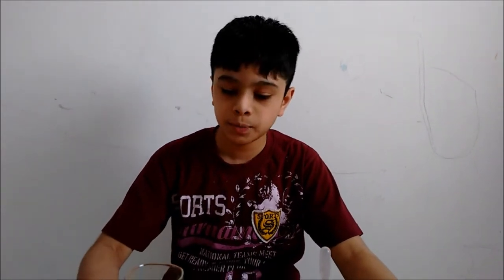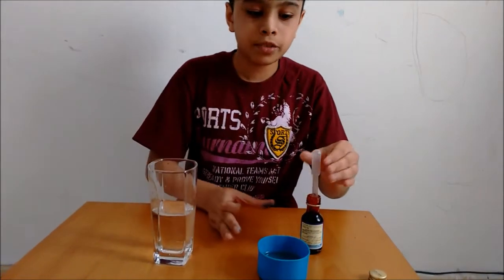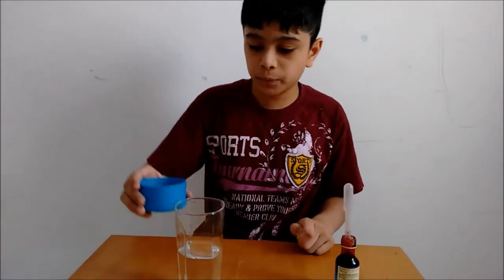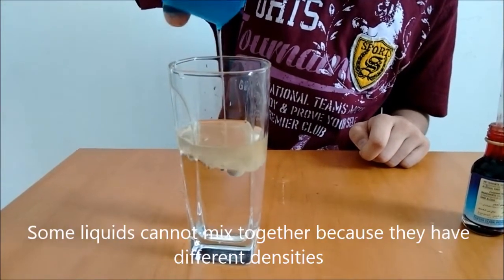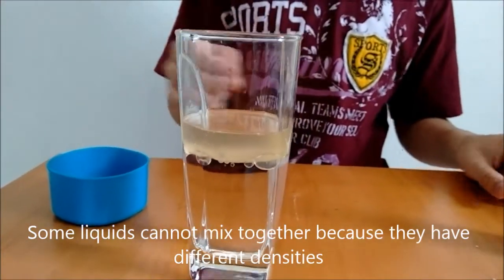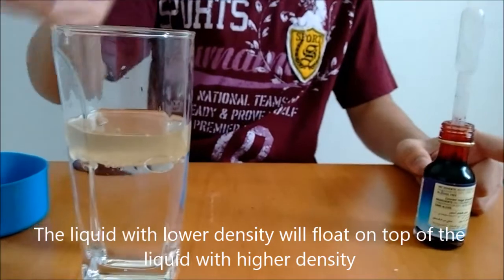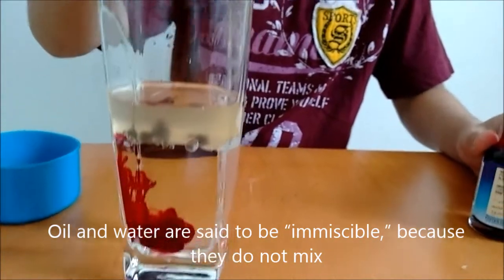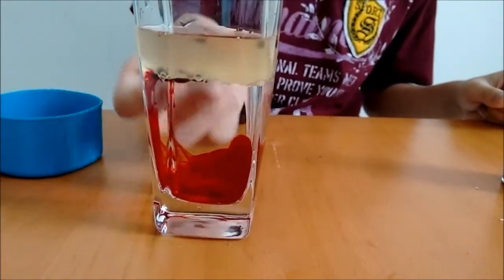Introduction to Density a simple experiment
This is a simple experiment to understand density.  Some liquids can mix together because they have the same densities. Water and food colour will mix with each other. However, oil and water will not mix together.

The word “miscibility” describes how well two substances mix. Oil and water are said to be “immiscible,” because they do not mix.